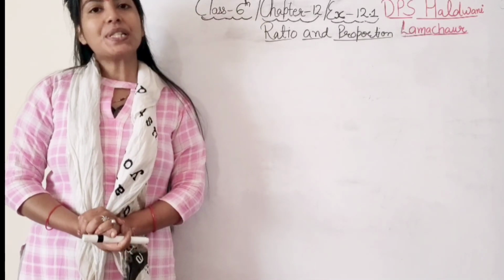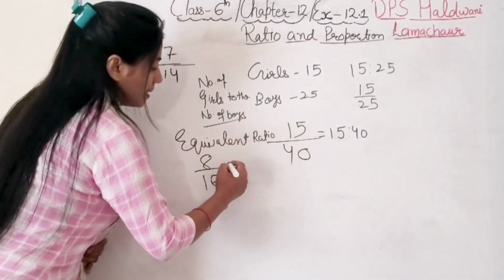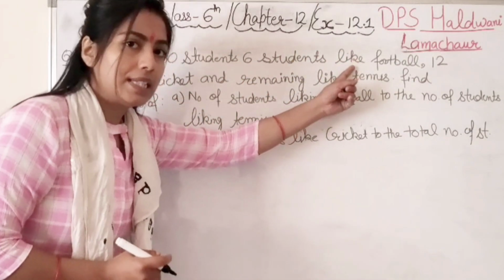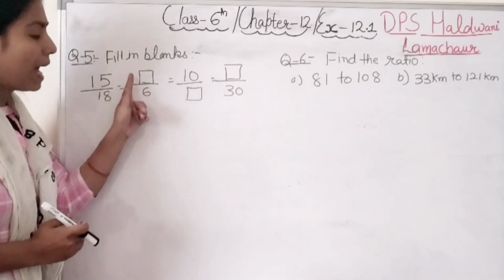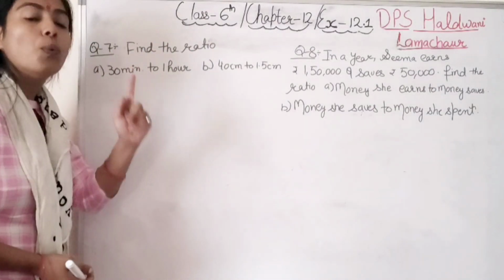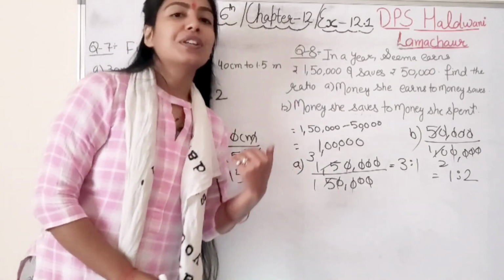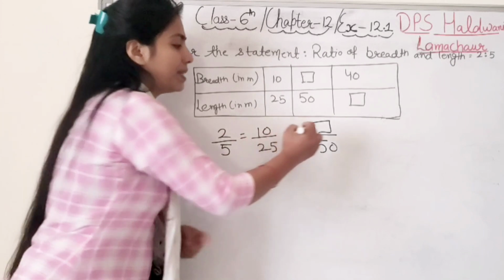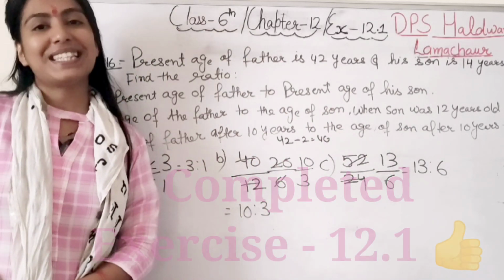Class 6/Maths/NCERT/Chapter 12/ Exercise-12.1/Fully solved.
Explanation of exercise - 12.1 discussed.
All the concept discussed related to the exercise question.
Term Ratio and Proportion discussed.
Question 1to 16 fully solved.
Brief description about the concept of the exercise questions.
All the formulae discussed with explanation.